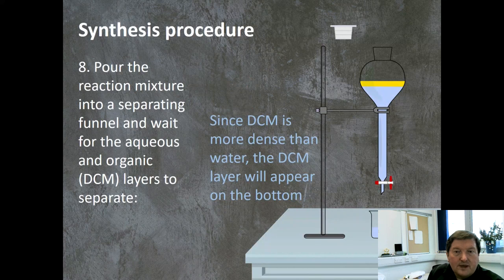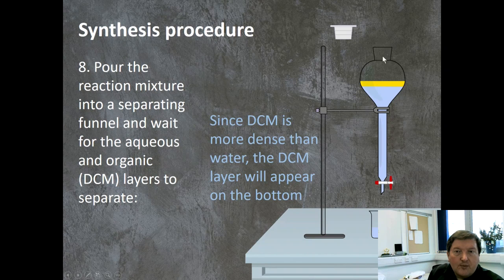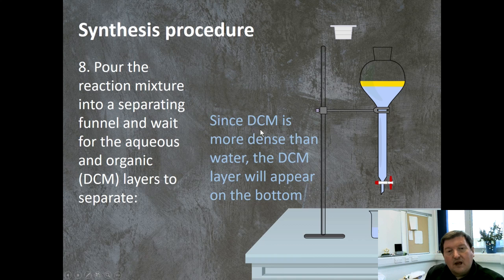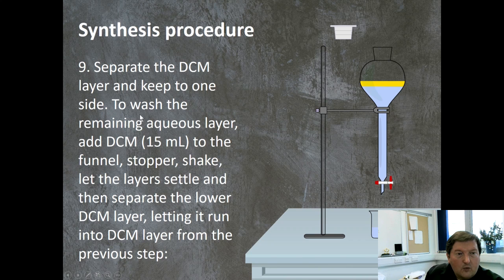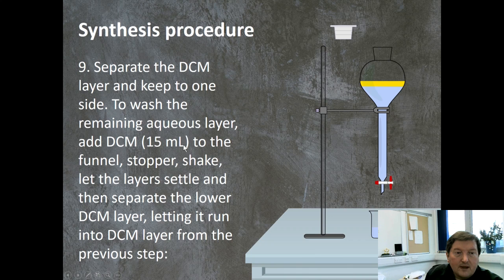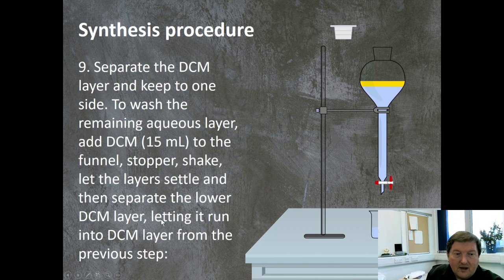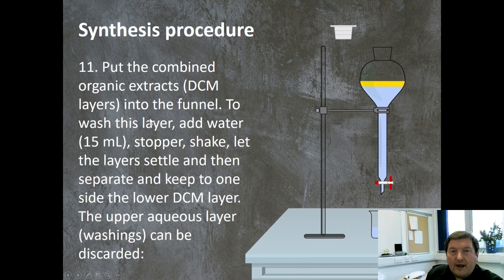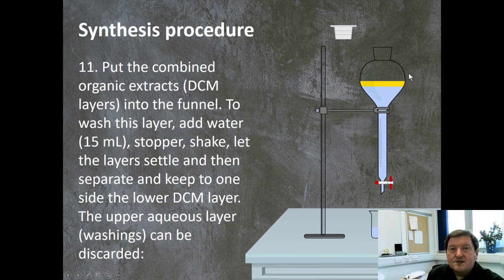#7 Synthesis of 3,5-diphenylisoxazoline